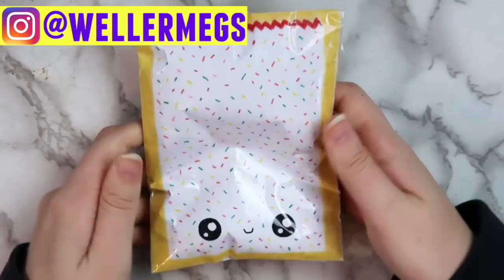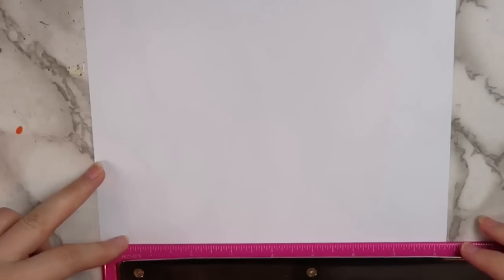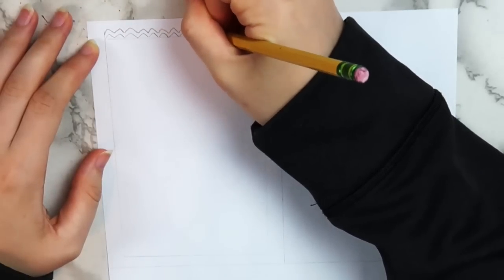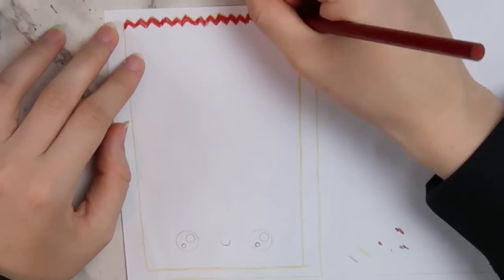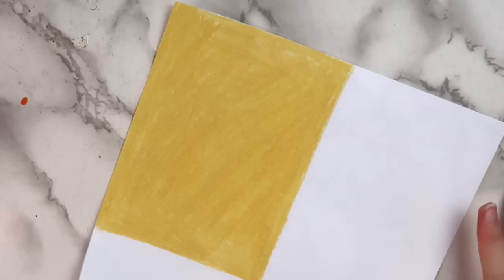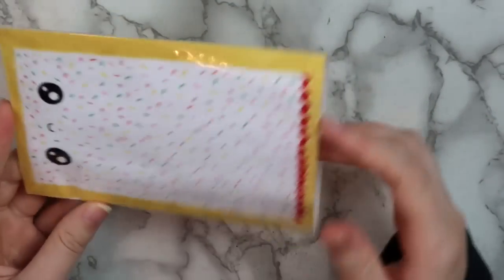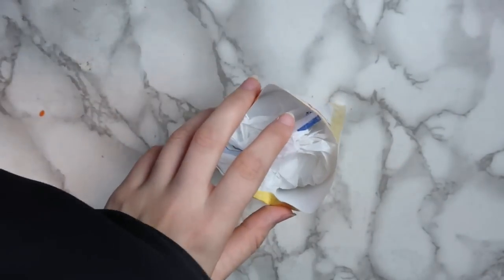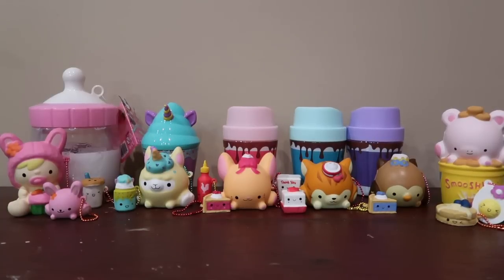DIY Paper Squishy WITHOUT FOAM OR PAINT! Best way to make a paper squishy!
Smooshy Mushy

Hey guys! In today's video I'm going to be showing you a NEW way to make paper squishies! This is the best, most slow-rising way to make a paper squishy that I have found so far without puffy paint or memory foam! I have never seen anyone else use this method to make a paper squishy, let me know if you try it out!
Send mail to:
Megan Weller

If you recreate send pictures with DIYwithMW

FAQ:
Camera: Canon Rebel T3i w/ Kit lense
Editor: iMovie
Location: Pennsylvania